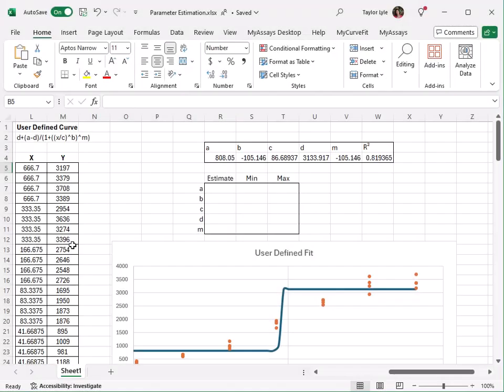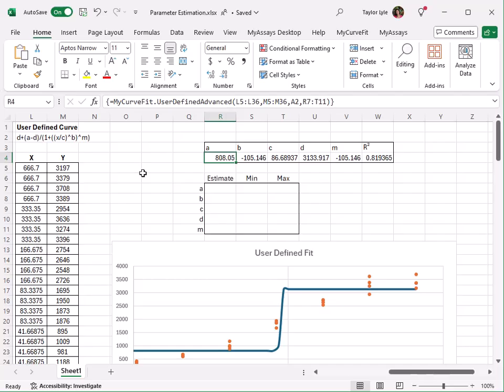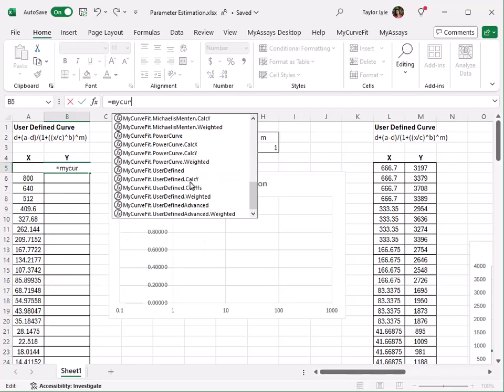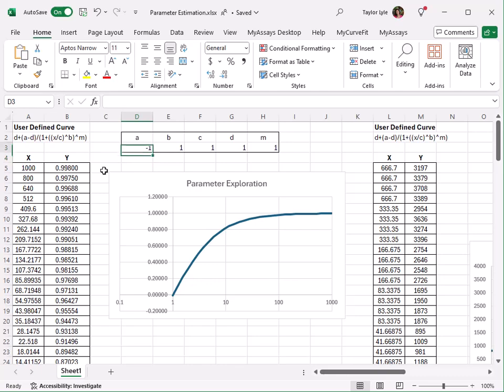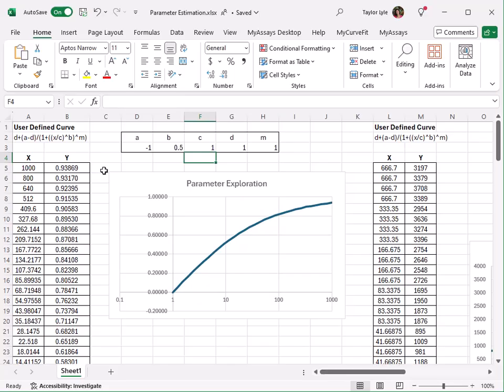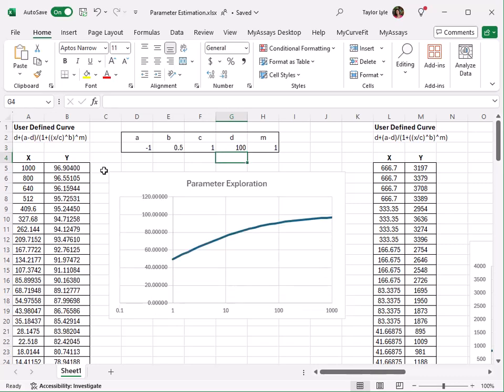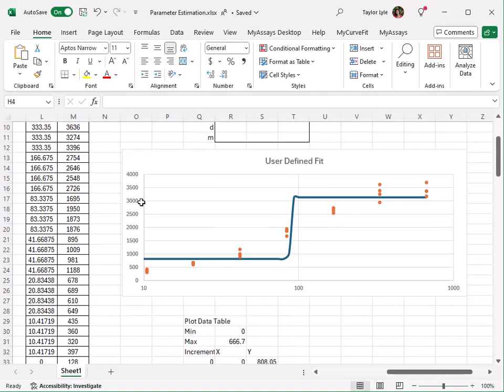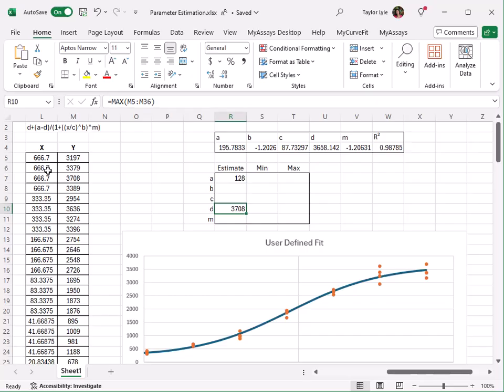How do Curve Fit Parameters Impact the Shape of the Fit?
Covering how to explore and understand how curve fit parameters impact the shape of a fit to help determine good starting point estimates.  Topics include
• User Defined Fit Equation
• User Defined Advanced Function
• Parameter Exploration Chart
• Applying Knowledge Gleaned from Parameter Exploration